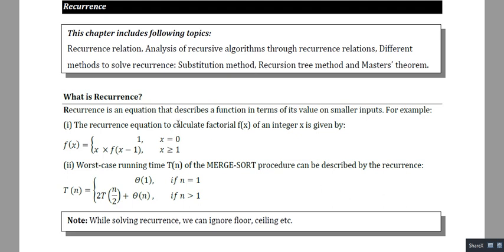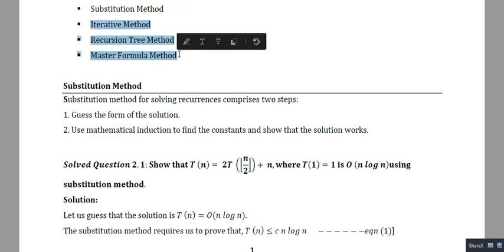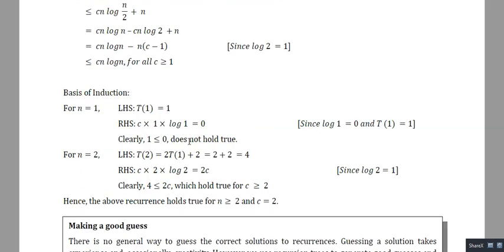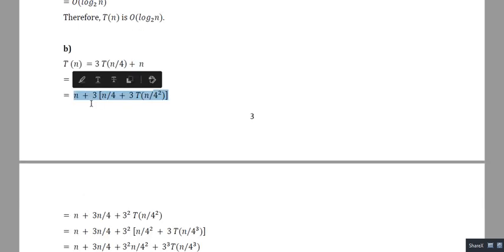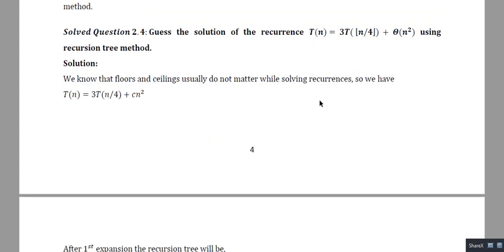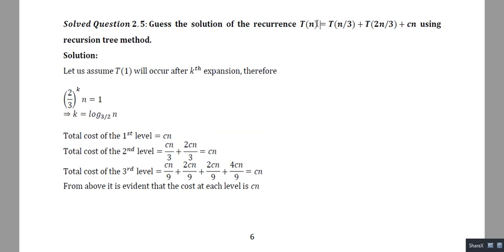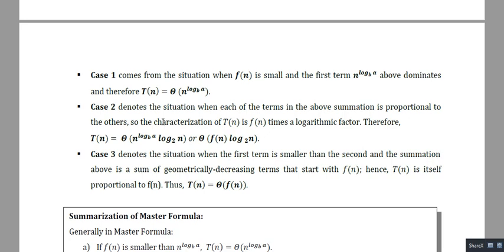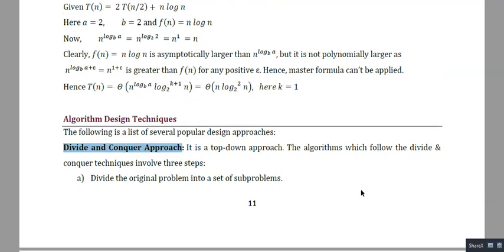Lecture#3-DAA(Recurrence)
Recurrence: definition, different methods to solve a recurrence: substitution method, iteration method, recursion tree method, master method.